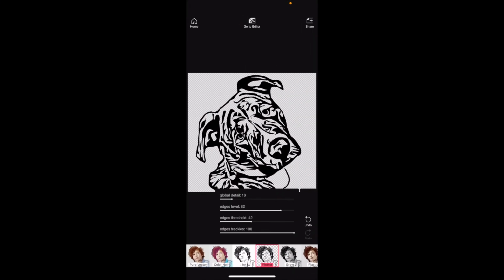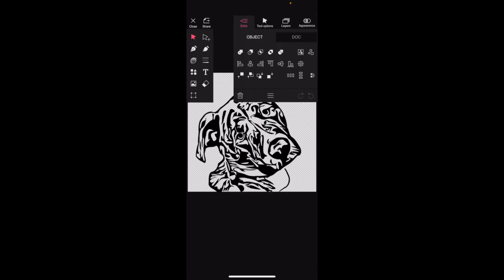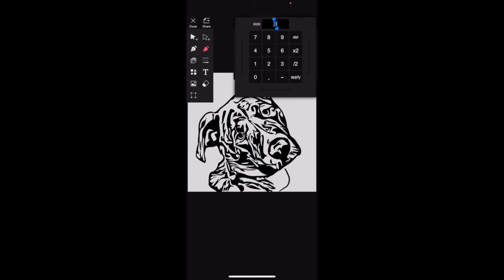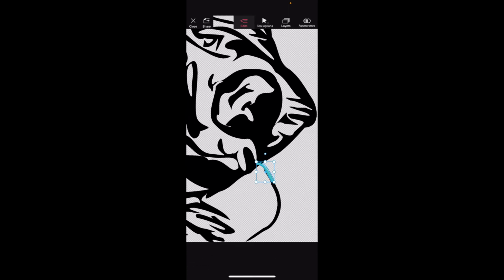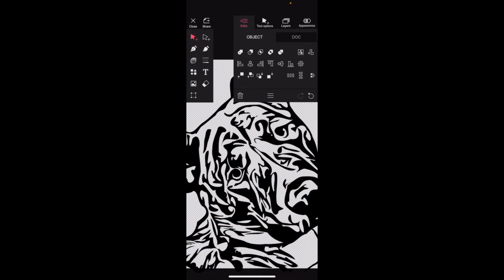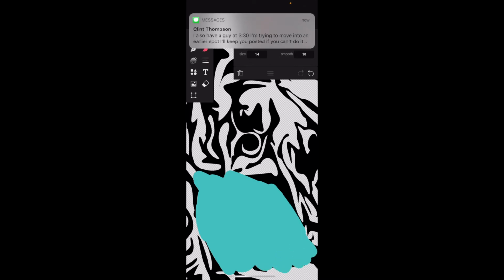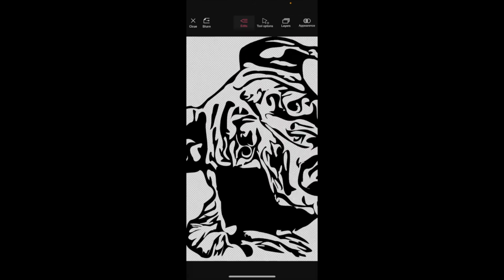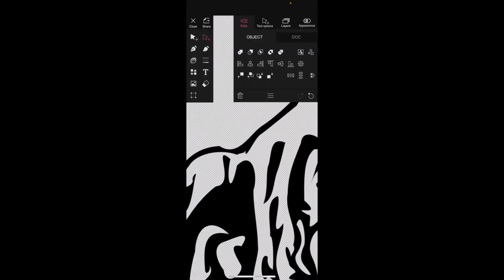Vector Q Edits- changing pathways and nodes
How to make more advanced edits to images converted using Vector Q. If you're a beginner please watch my previous video!